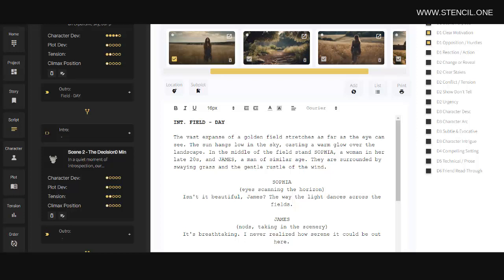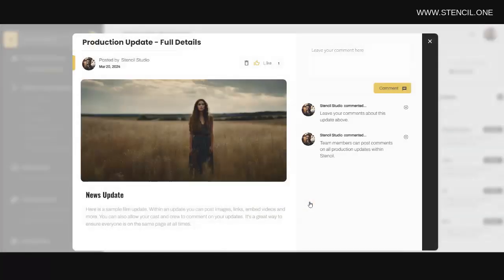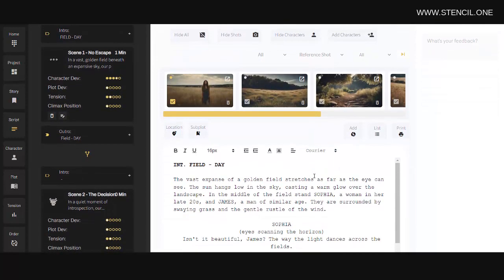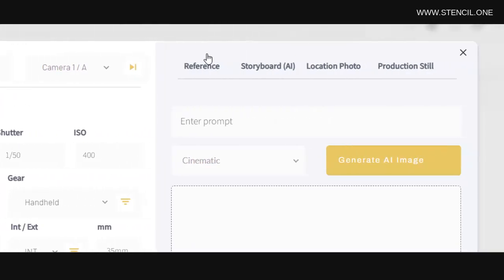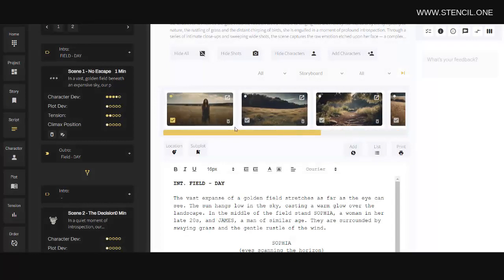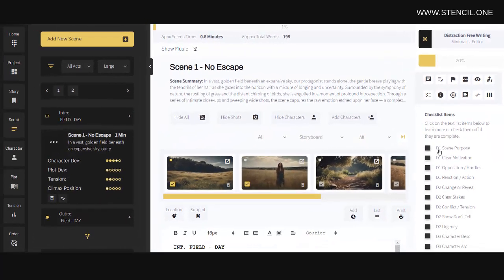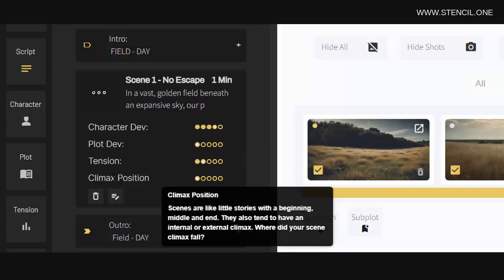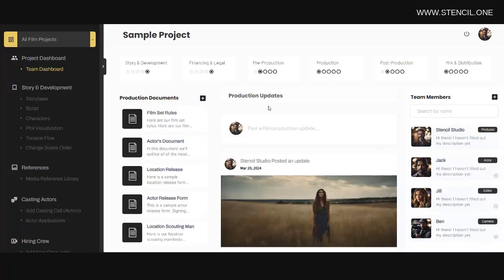Best Filmmaking Software (2025)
In this video we'll explore, in detail, the best filmmaking software of 2024 - Sign up for Stencil

In this tutorial I'm going to give you a brief introduction of how to use Stencil's filmmaking software. In this tutorial you'll learn how to use our built-in screenwriting, storyboarding tool, shot-list tool and much more.

✉️ Join our newsletter to get filmmaking tips from the best indie filmmakers out there

Filmmakers of all types use Stencil to plan and shoot their films, documentaries, music videos, commercials and YouTube videos. Any creator who works with motion pictures will benefit from using Stencil's suite of video production tools.

If you're looking for the best filmmaking software, look no further. Our film production management tools allow you to cast actors, location scout, write your scripts, communicate with your cast and crew and much more.

📖 CHAPTERS 📖

0:00 Filmmaking software (getting started)
0:25 Creating a new film project
0:45 Cast and crew dashboard page
1:19 Script and writing tool
2:23 Adding a shot-list
3:43 Using Stencil during production
4:16 Story checklist
4:41 Scenes
5:26 Other filmmaking tools

ABOUT US: Stencil.One is a publisher a suite of indie filmmaking software tools to enhance the creative work of other indie filmmakers.